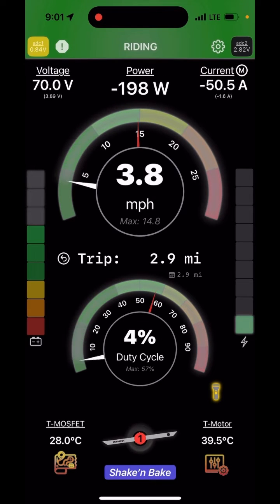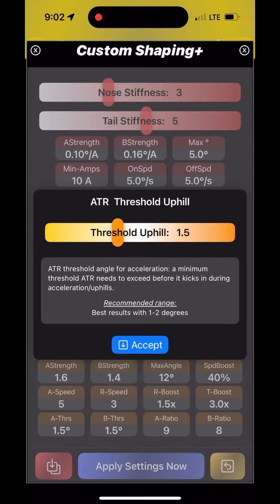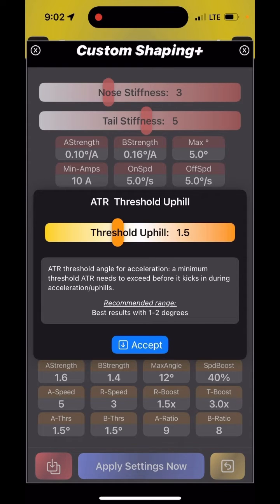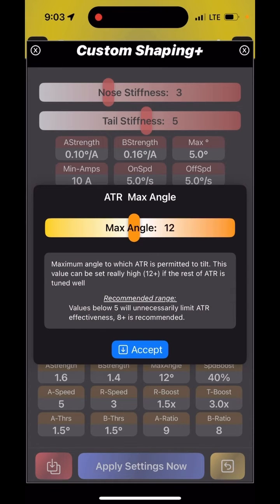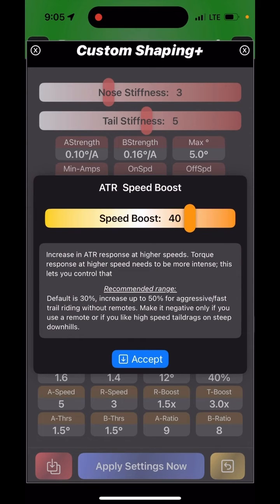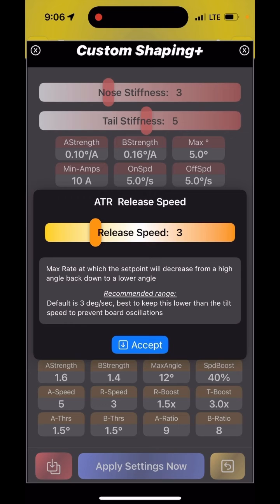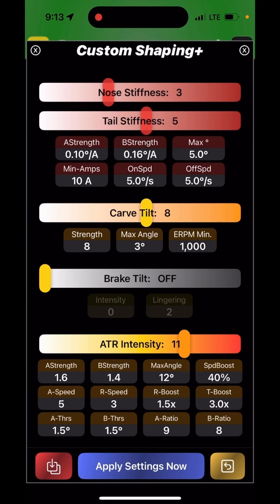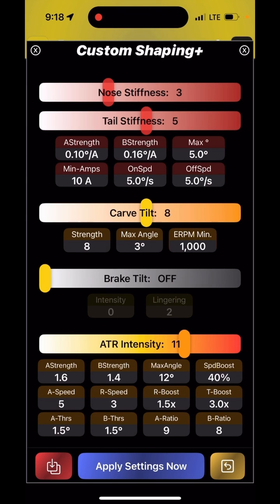How To: ATR Tuning (VESC Float Package)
How to tune ATR for your VESC Onewheel